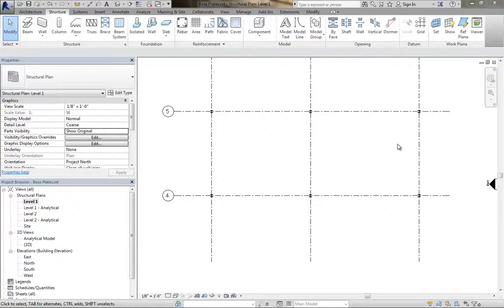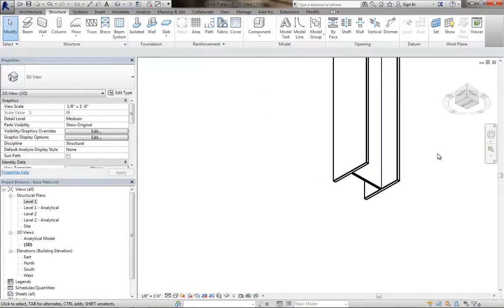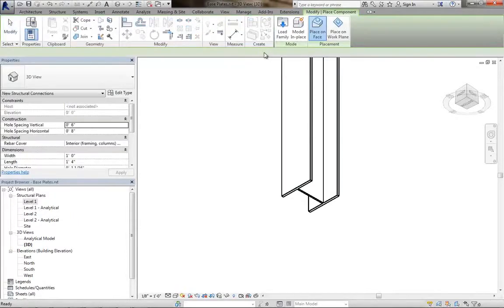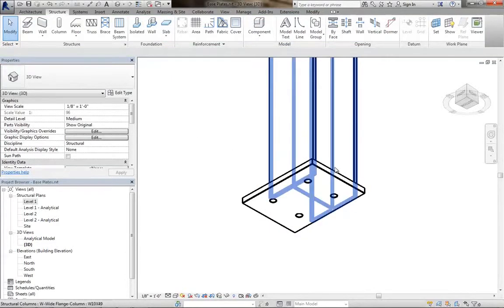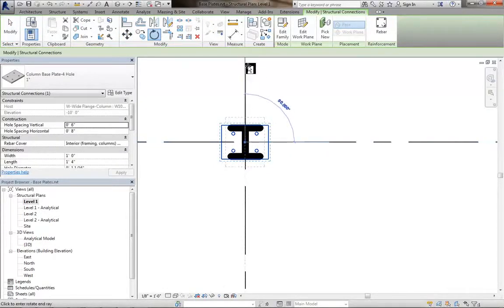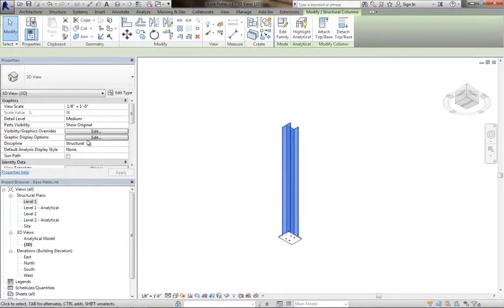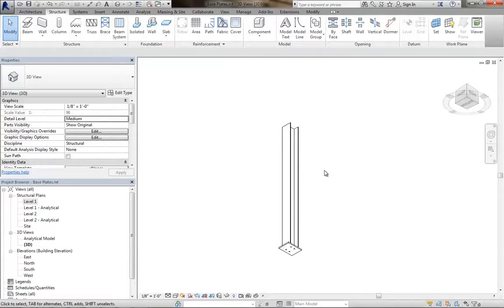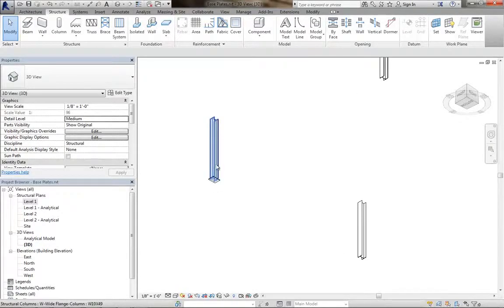Revit Face based Base Plates1